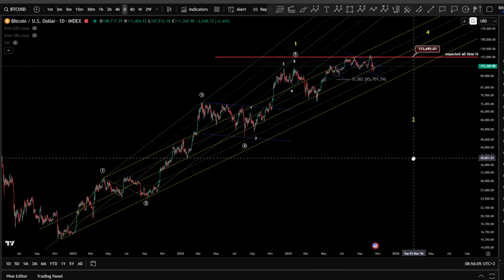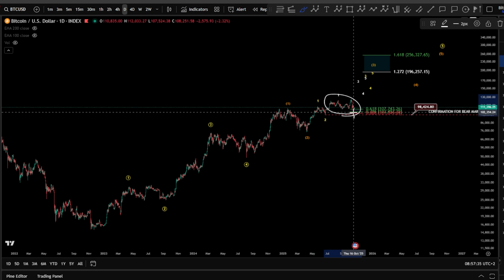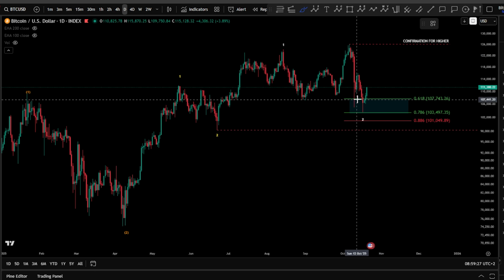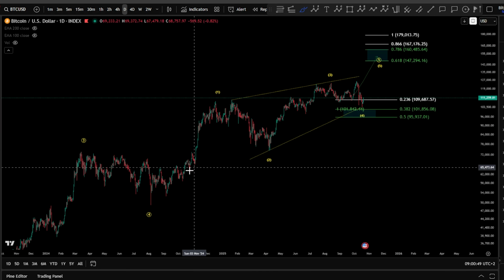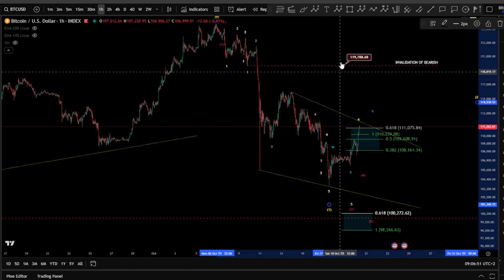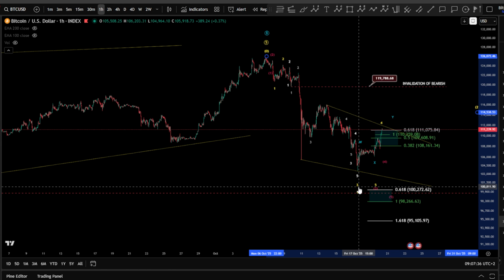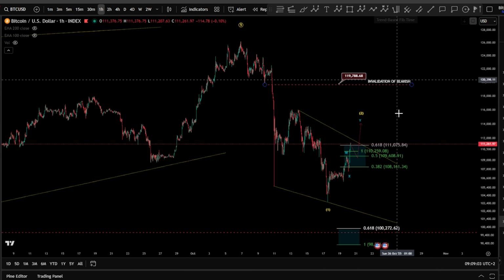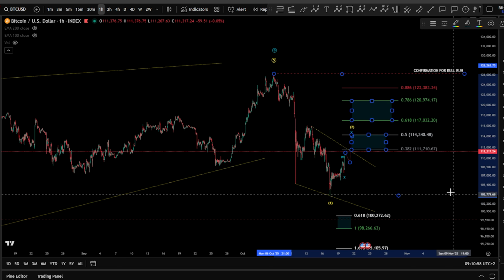BITCOIN (BTC) DAILY | BULLISH SCENARIO UNFOLDING? OR TRAP? POSSIBILITIES IN ELLIOTT WAVE ANALYSIS